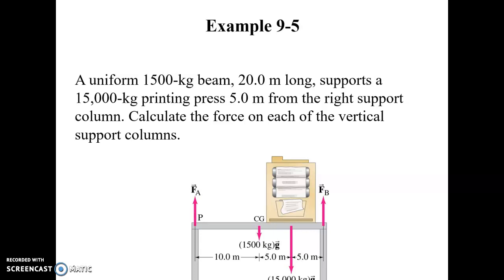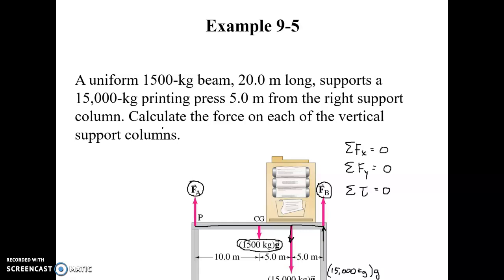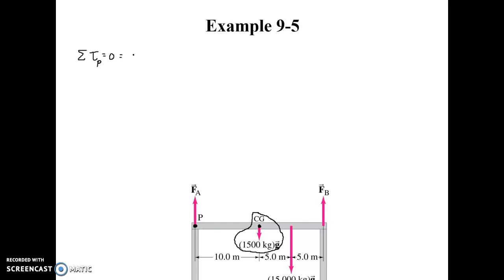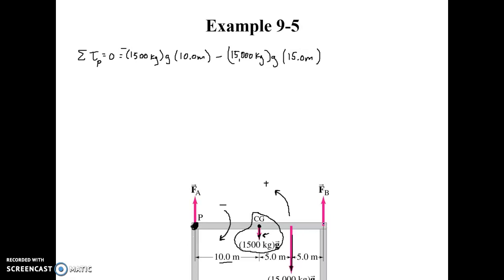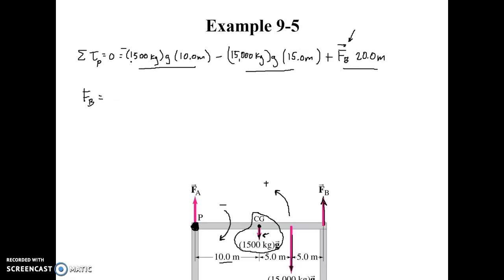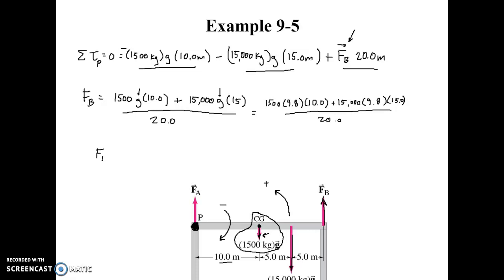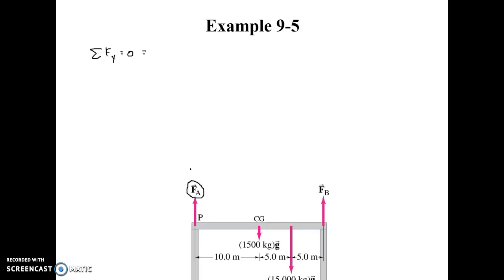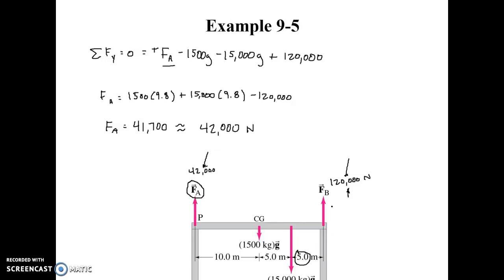PHYS 2010 Ch 9 pt 2 Ex 9-5